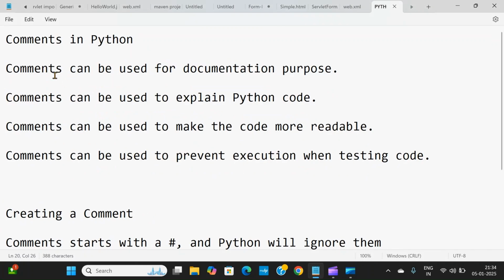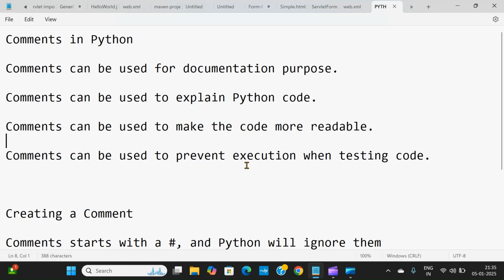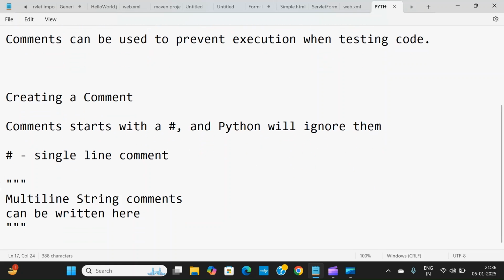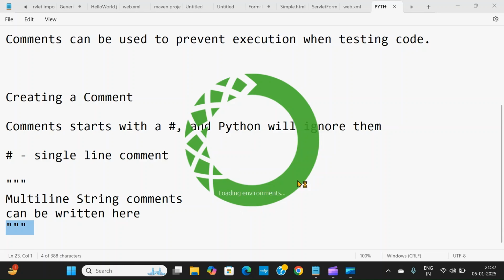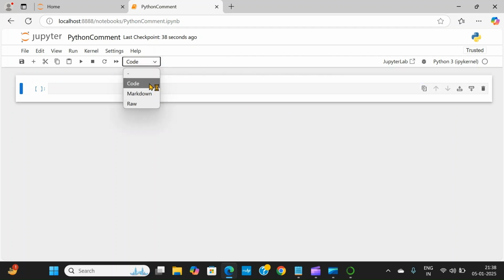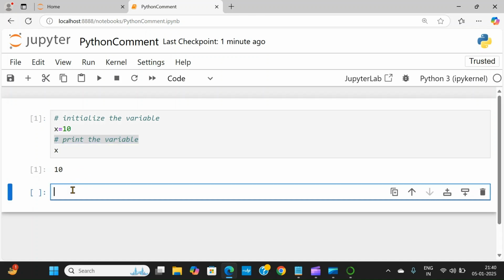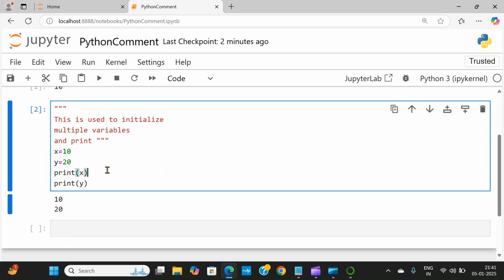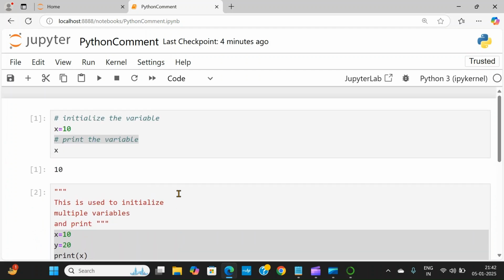PYTHON COMMENTS IN JUPYTER NOTEBOOK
This video effectively demonstrates the purpose and use of comments in Python within a Jupyter Notebook environment. It covers and illustrates different types of comments in Python, making it easy for viewers to understand their role and application.